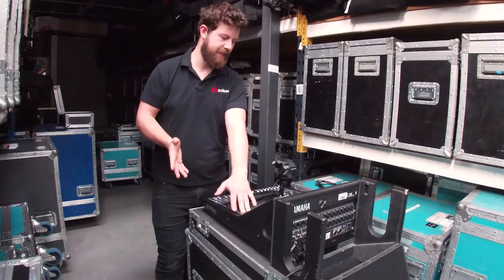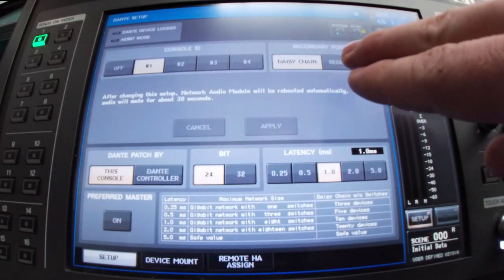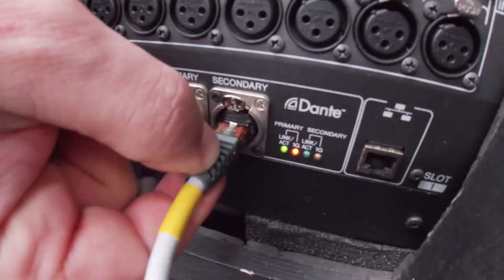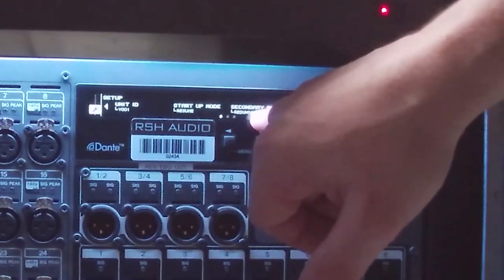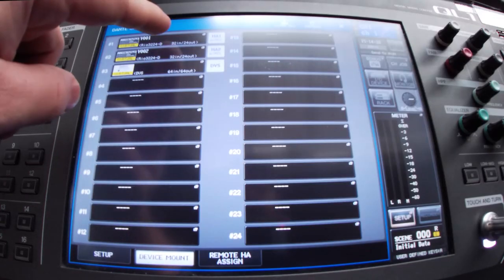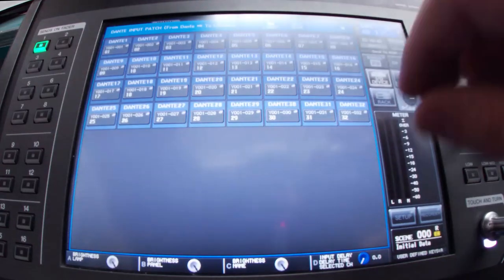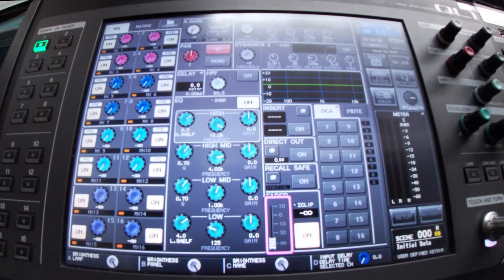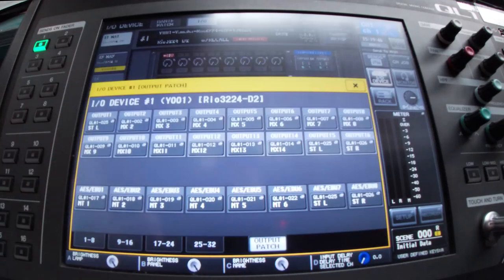Setting up a Yamaha QL1 with Rio Stage Box.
Our in house audio expert Will talks us through the basics of setting up a Yamaha QL1 with Rio Stage Box.